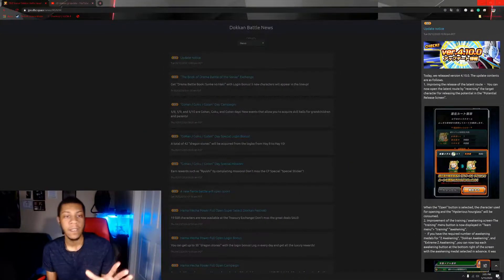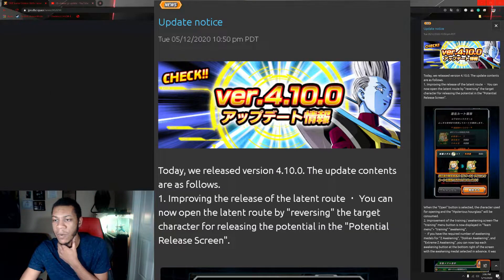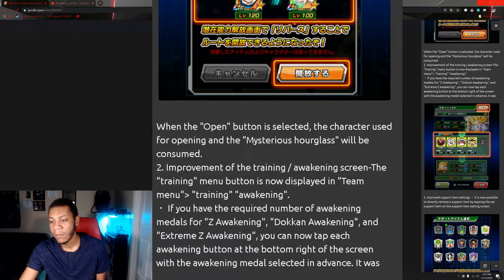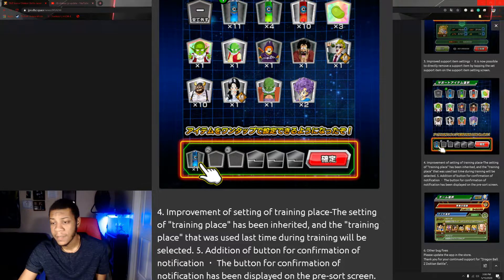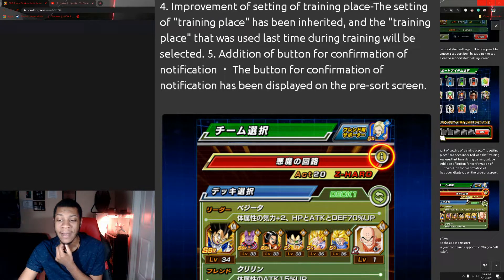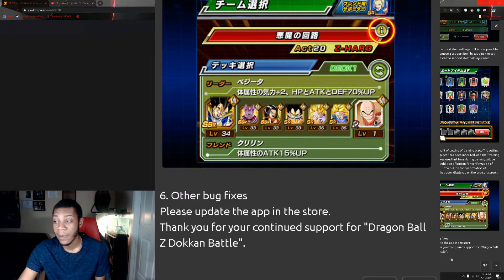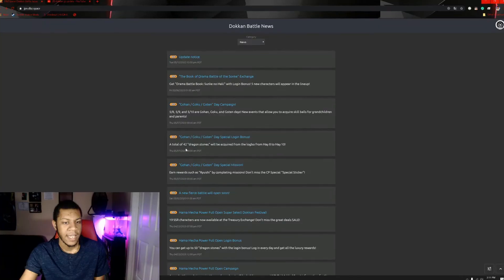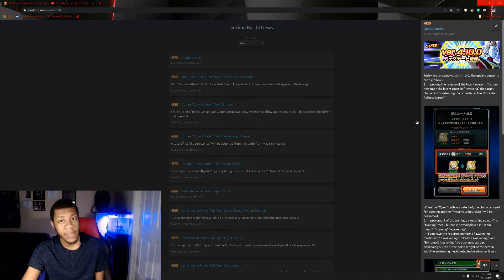DOKKAN JP UPDATE AND NEW DATA DOWNLOAD! | Dragon Ball Z Dokkan Battle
Hey guys. JP Dokkan released an update about 3 days ago. Sorry for being so late with the video. Anyway, its a pretty smooth update for GUI and a whole bunch of other things. So hopefully global gets it soon. Enjoy!

Did you know we have channel memberships now? That's right. You can now get special perks and features such as YouTube user badges, discounted merch, members-only streams, and more all starting from as low as $2.99 a month. Sound good? Ok. Go check it out at the link below and show the channel your support and as always, I seriously appreciate you guys.

Its full of cool people you can talk to about videos and more. You can join here:

Follow my on Instagram for fabulous IRL updates about me and my life.